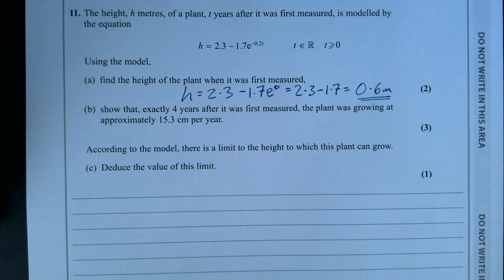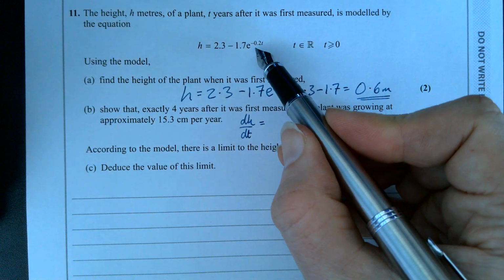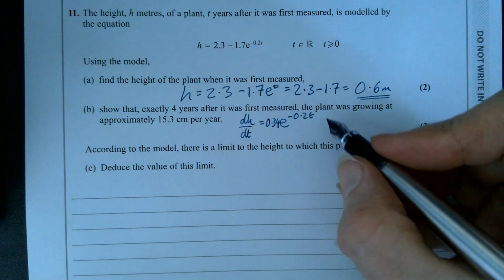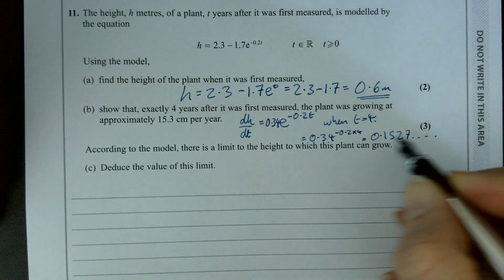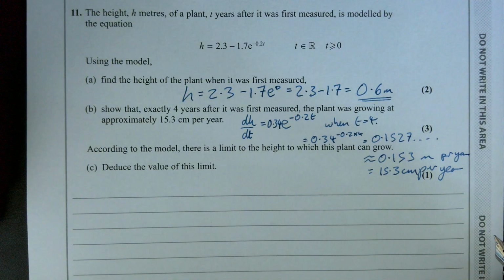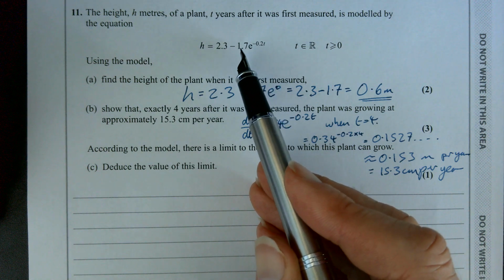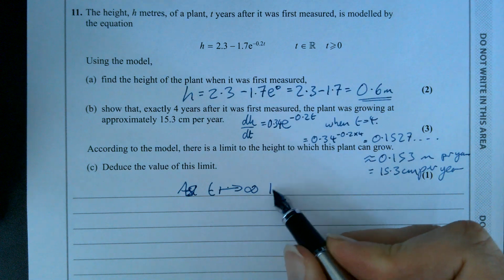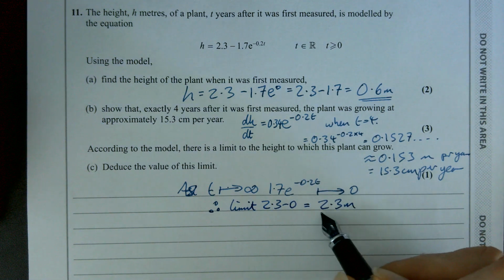Q11 Modelling with "e"